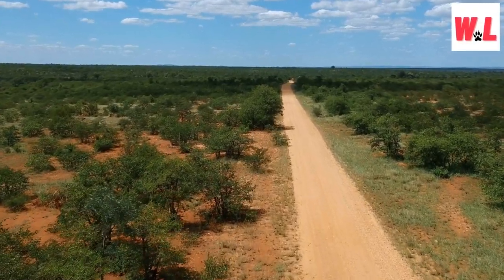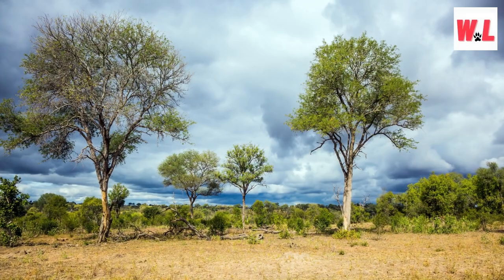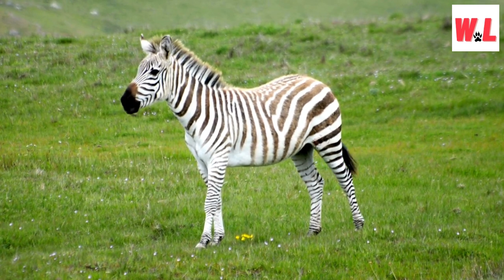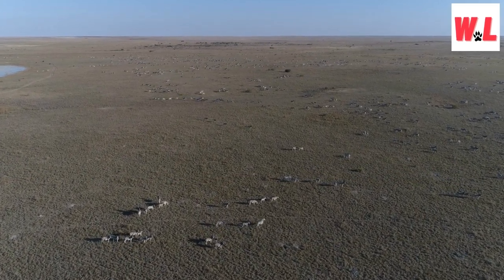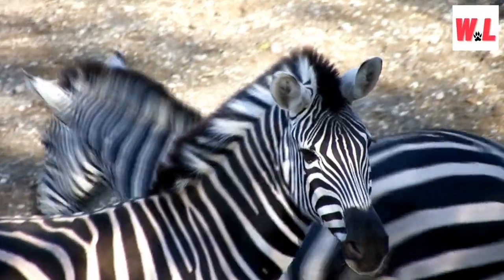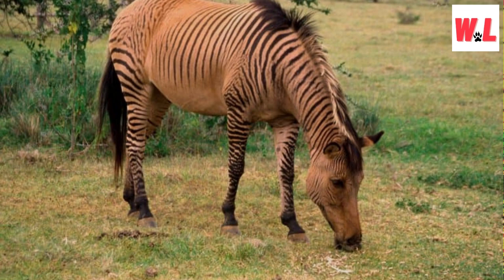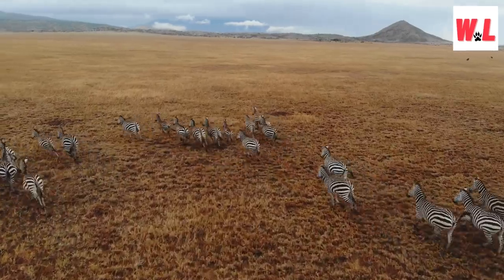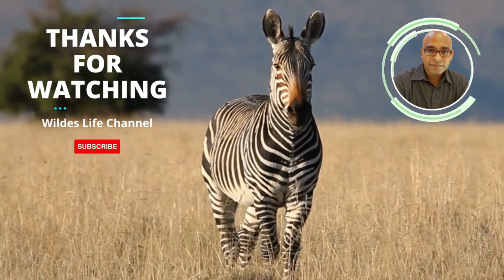Zebra Magic: 10 Mind Blowing Facts to Amaze You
Hello, fellow wildlife enthusiasts! Today, we are diving headfirst into the mesmerizing world of zebras! Get ready to be blown away by the magical facts we've unearthed about these stunning creatures. Buckle up, because it's time for 'Zebra Magic: 10 Mind-Blowing Facts To Amaze You'!

Welcome to all of you to WILDES LIFE YouTube Channel. Here you will get information about wild animals and pets as well.
In this channel we will enjoy facts about animals, their activities, behaviours, conflicts with people in nature with lots of fun.